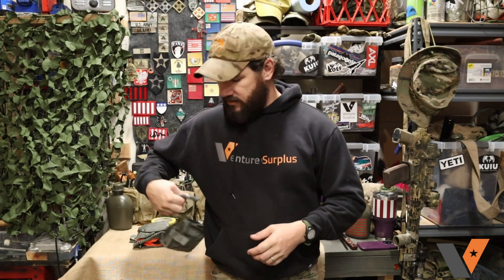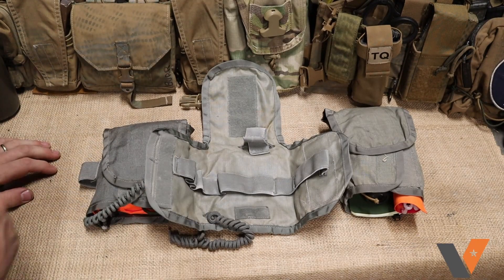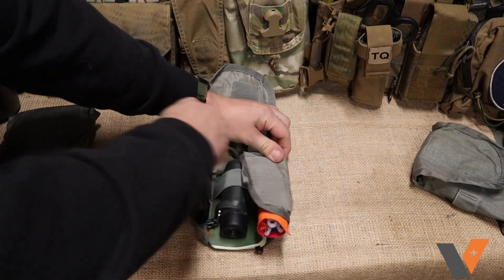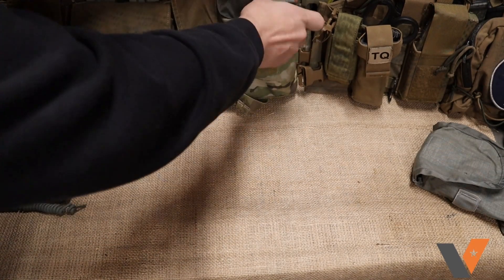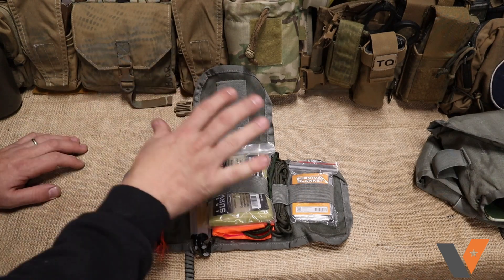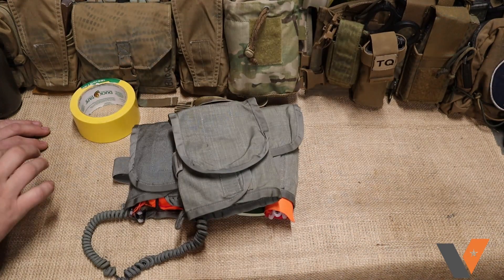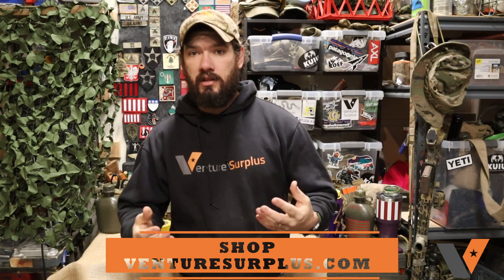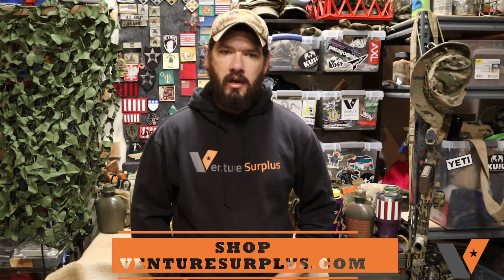Get More Out Of Less [USGI IFAK INSERTS]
In this video I cover a really simple, and cheap, way to keep your gear organized. Whether you're throwing these in your Pouch, Backpack, or just under the seat in your car, this is an easy way to keep your tools and gear ready to go.